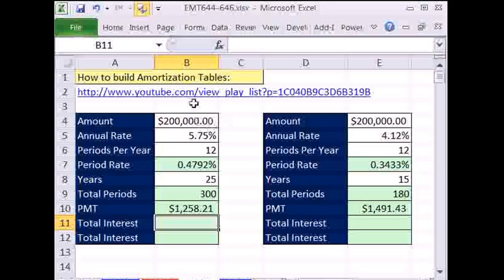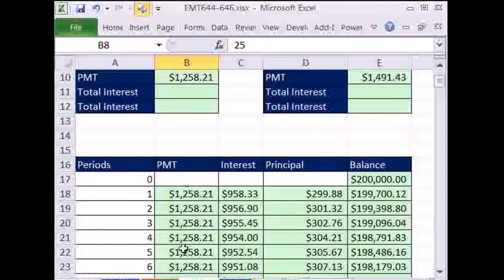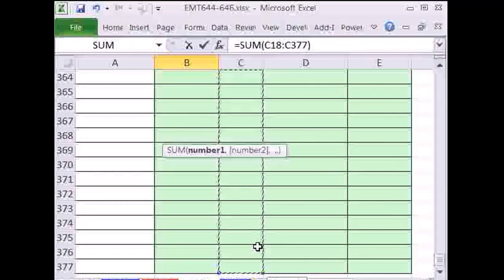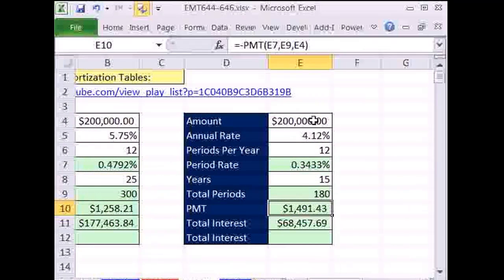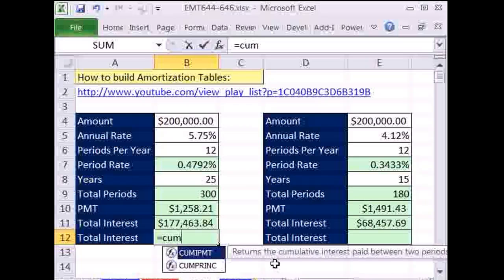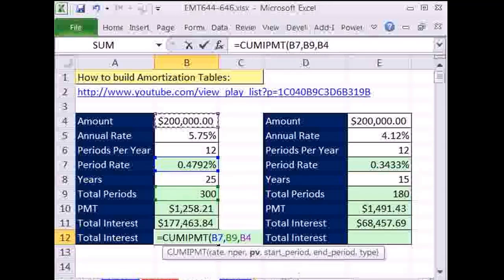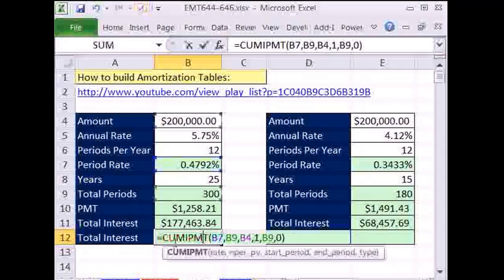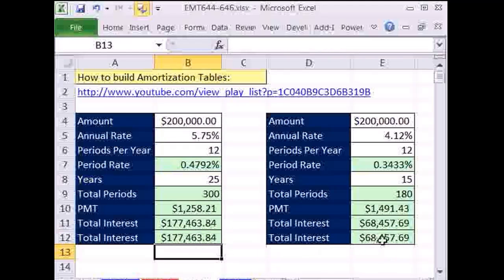Comulative interest for a loan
How to find Cumulative Interest For a Loan